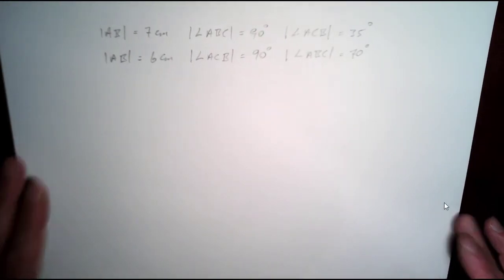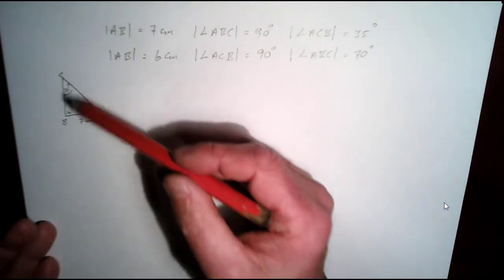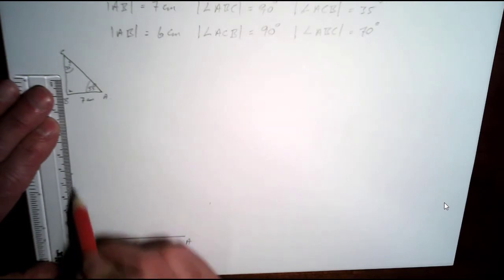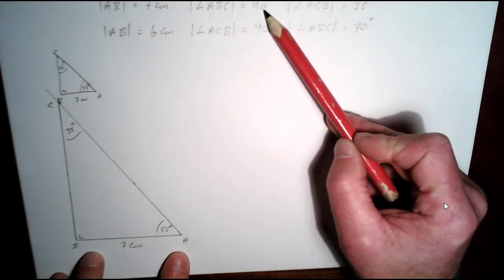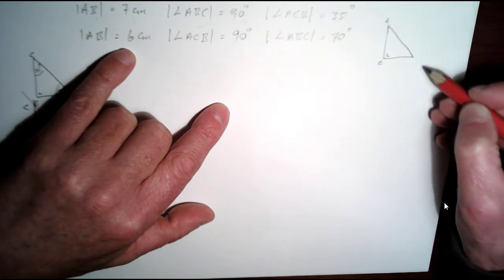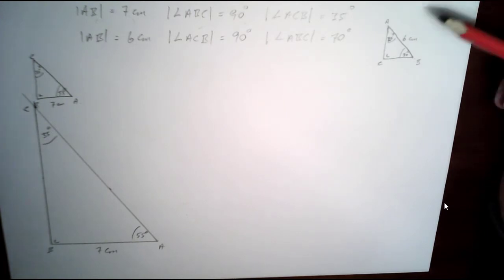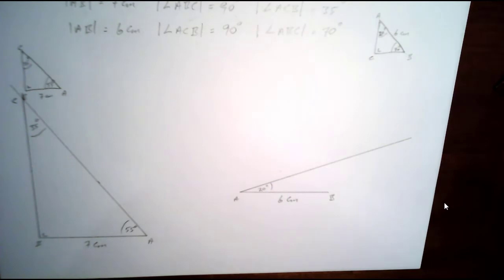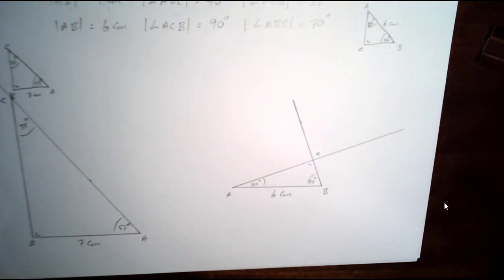A Right Angled Triangle Given An Acute Angle and One Side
Geometric Construction of a Right Angled Triangle Given an Acute Angle and one Side